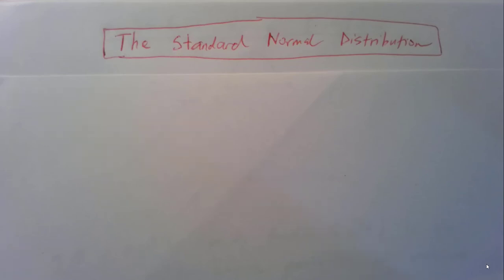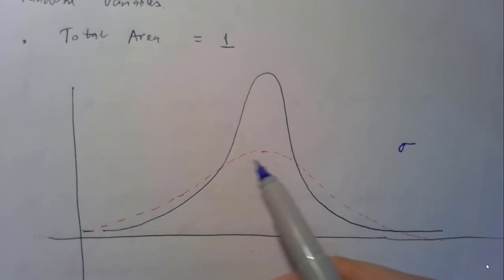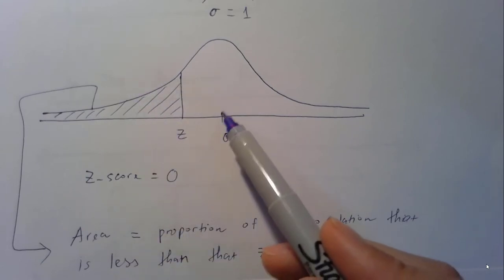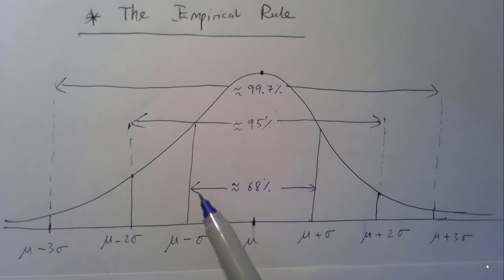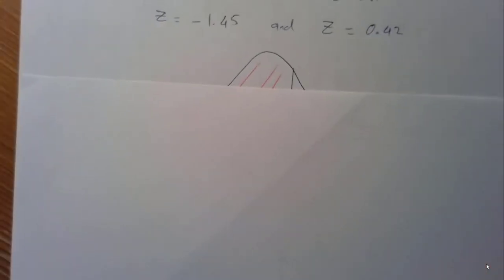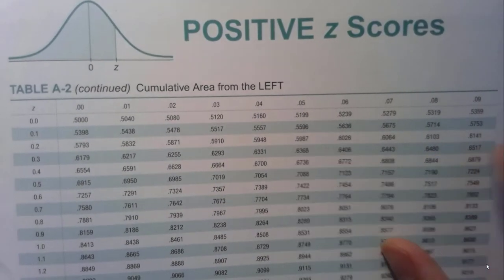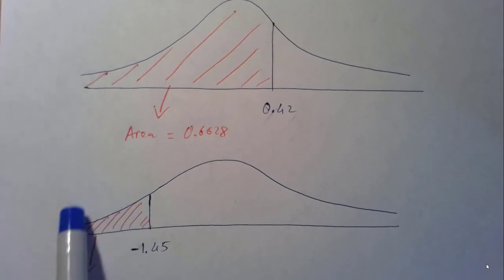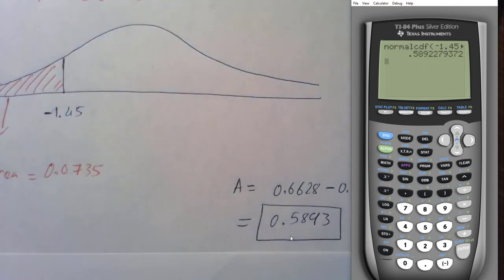The Standard Normal Distribution